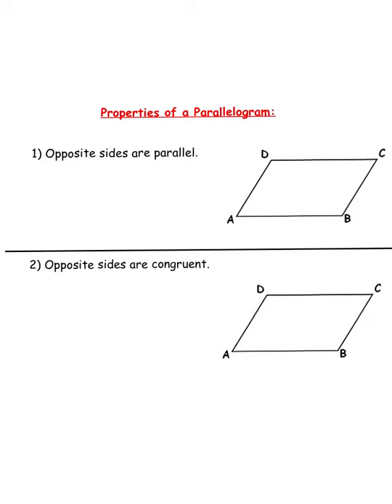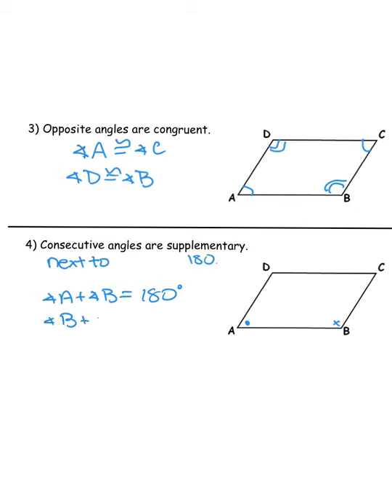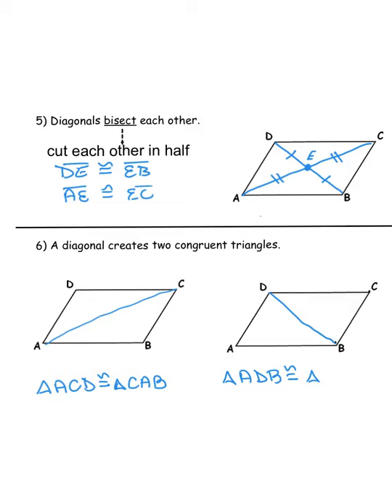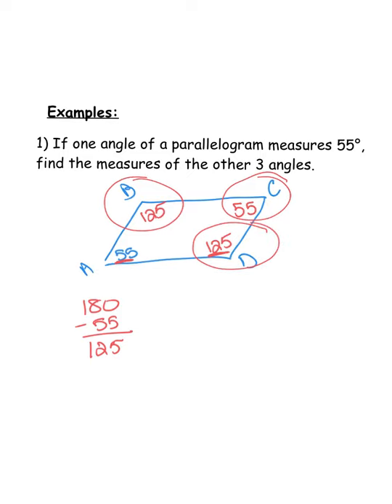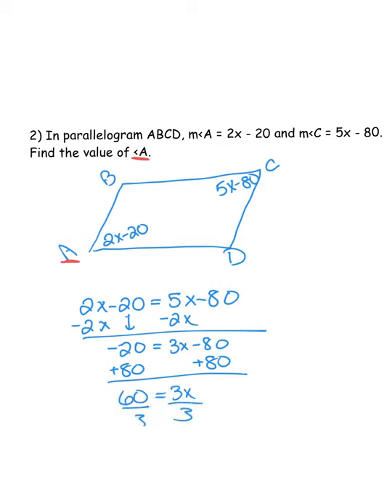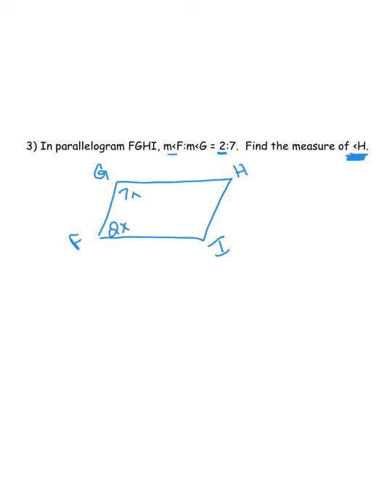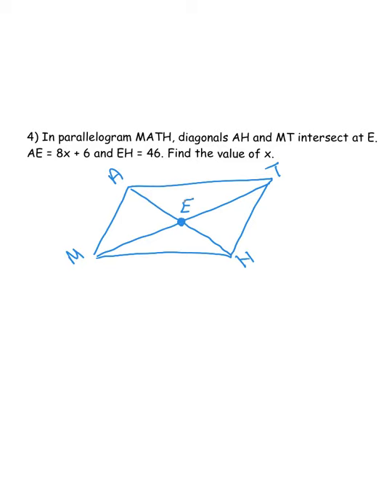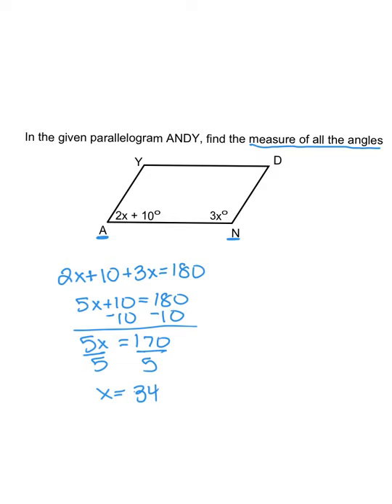8.1 Parallelogram Algebra